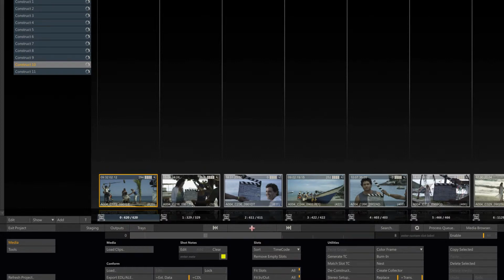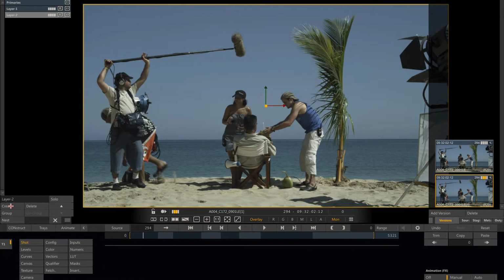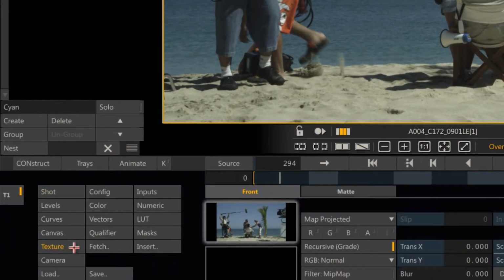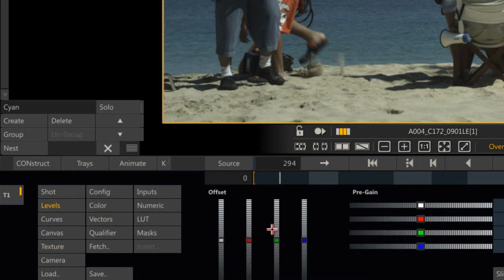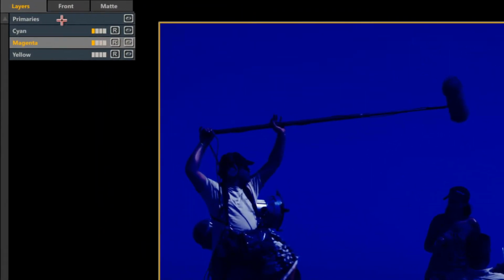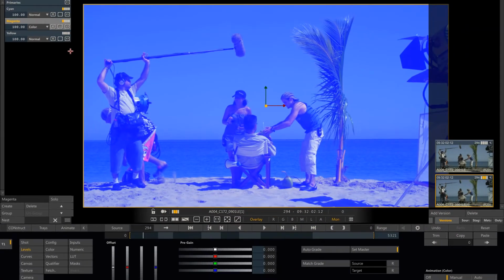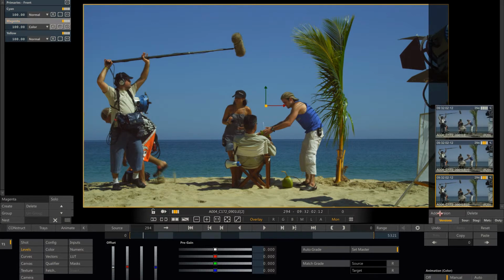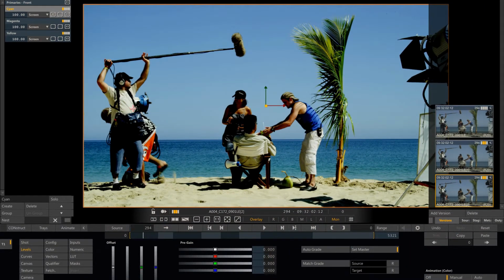SCRATCH v8: Cyan, Magenta and Yellow "3 stripes" colorgrading and blending modes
This short tutorial explains how you can quickly create looks in Cyan, Magenta and Yellow using the "3 stripes" method (quiet similar to the "Technicolor 3 stripes process"). This is also the occasion to have a quick look at how Blending modes can be used in a color grading context.
Now it's your time to explore and experiment!